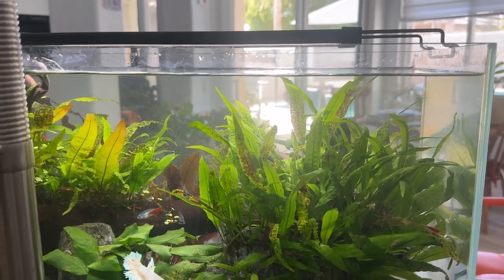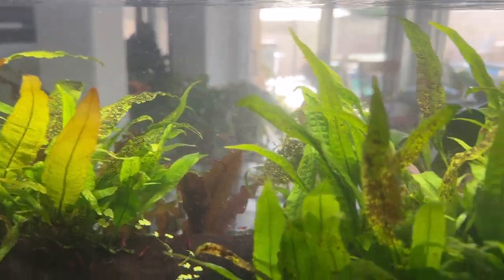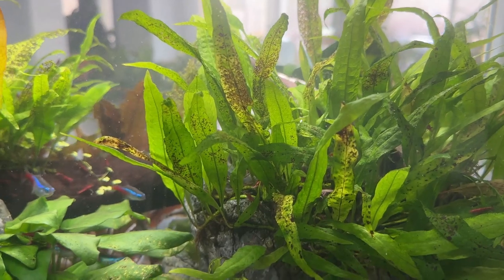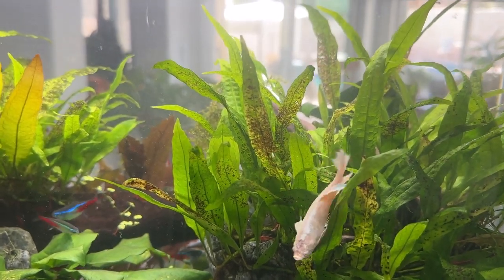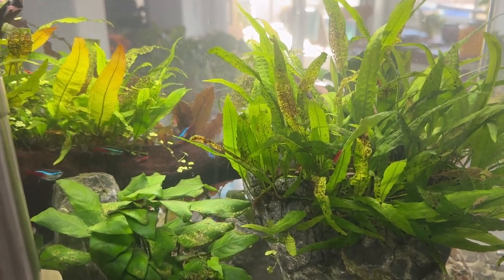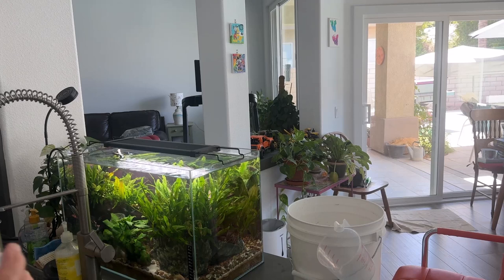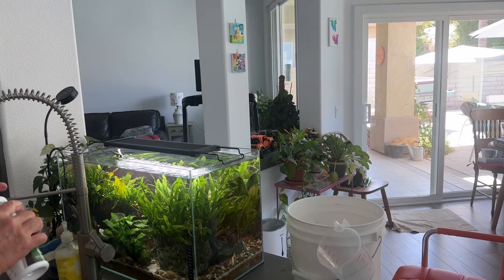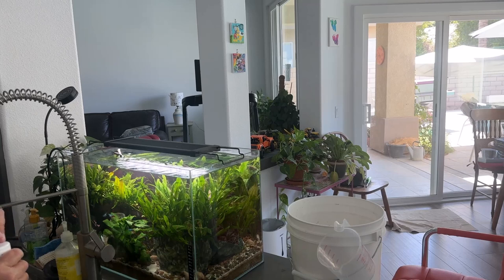Potassium Deficiency Cure for Java Ferns and Crypts?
This is a real problem! The Java fern and Crypts in this tank look terrible. The leaves are full of pinholes and dead tissue. In the previous video several people chimed in that the problem was likely a potassium deficiency. Well let's see if this taakes care of the problem.

Here's my eBay link for my Garage-Aquatics store: